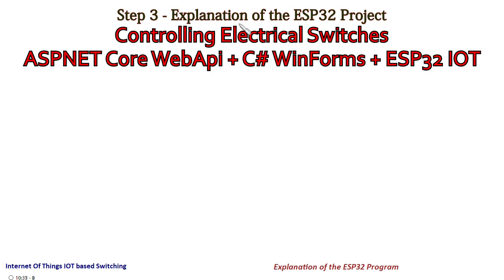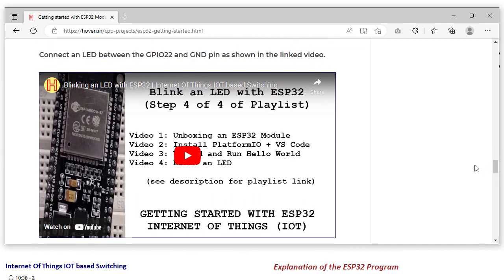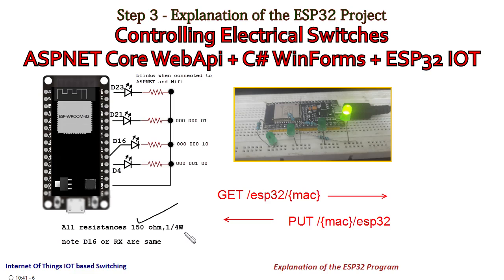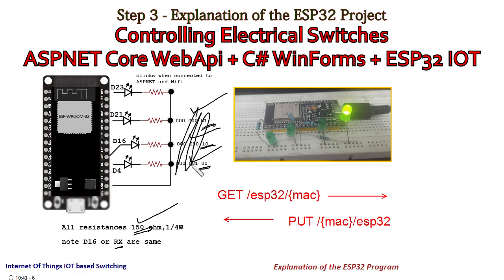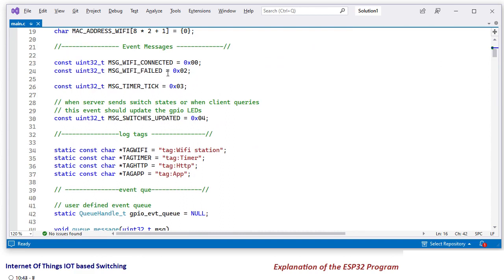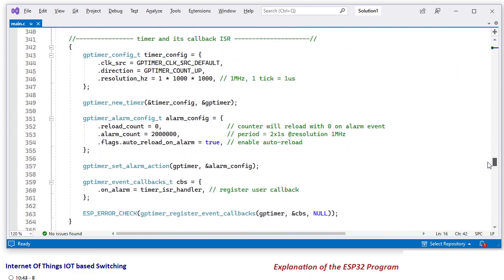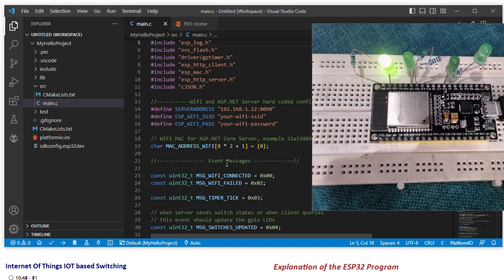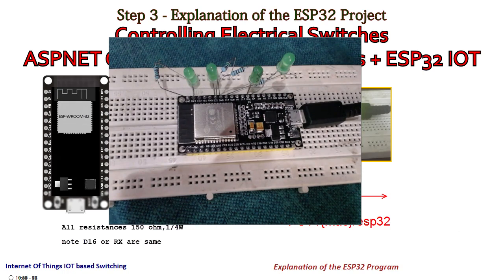Step 3 - Upload and Explanation of the ESP32 Program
Internet Of Things IOT based Switching

These steps right from buying your ESP32 module to loading and running your first LED Blinking project with C Programming Language.